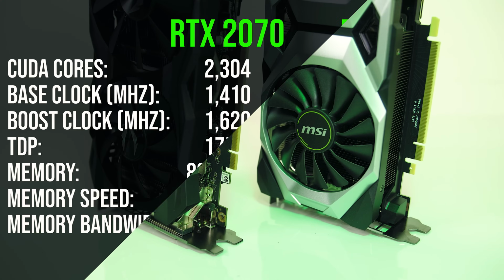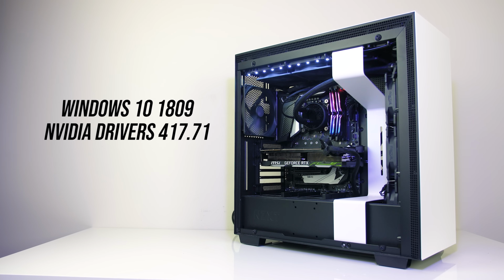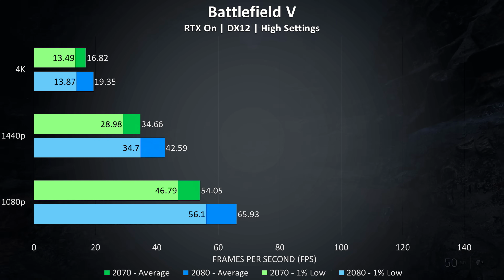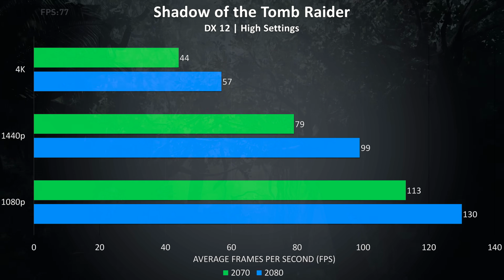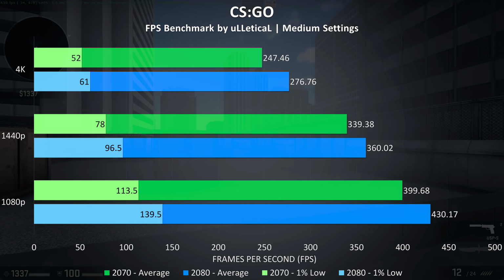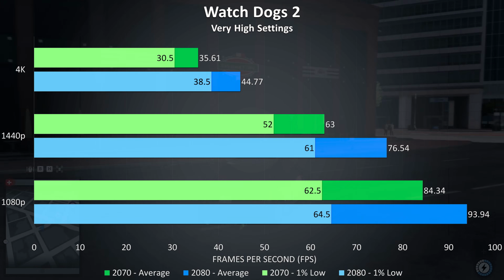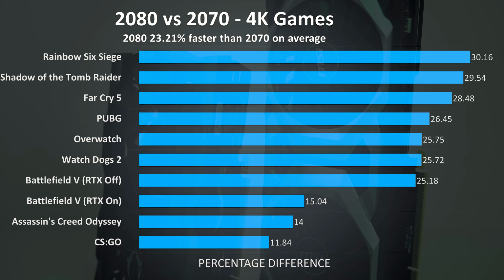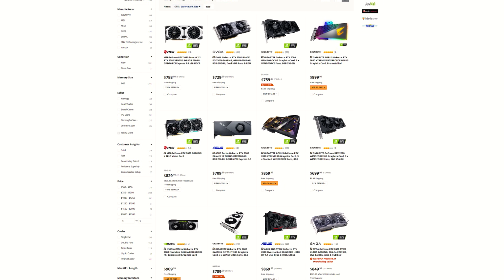Nvidia RTX 2070 vs 2080 - 10 Games Tested (4K/1440p/1080p)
Is it worth paying more money for the Nvidia RTX 2080 instead of the RTX 2070? I've compared both graphics cards in 10 games at 4K, 1440p and 1080p resolutions to show you the difference and help you decide which to get, or decide if it's worth upgrading.

*** Check US Prices at Amazon ***
Nvidia RTX 2070
Nvidia RTX 2080

*** Check UK Prices at Amazon ***
Nvidia RTX 2070
Nvidia RTX 2080

Test PC Components:
Intel i7-8700K
TeamGroup Night Hawk RGB Memory
MSI MPG Z390 Gaming Pro Carbon Motherboard
NZXT H700 Case
Fractal S36 AIO Cooler
Corsair HX850i Power Supply